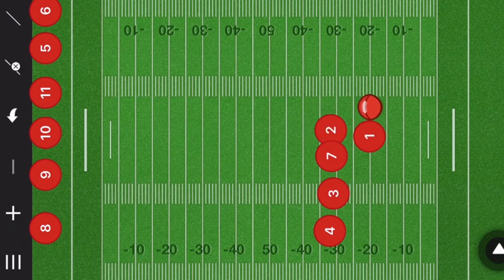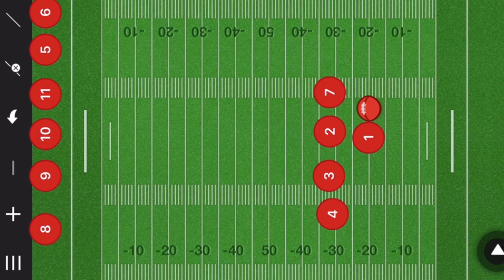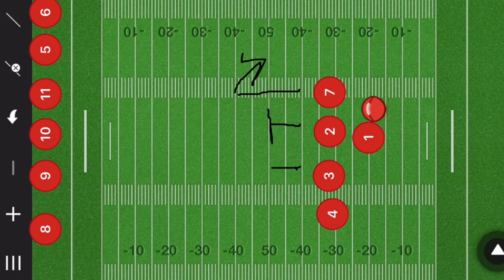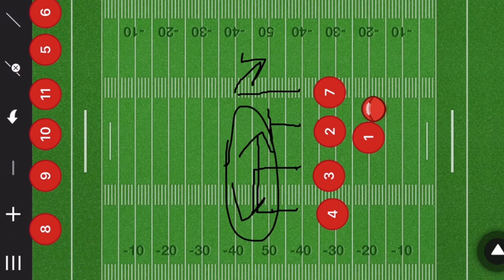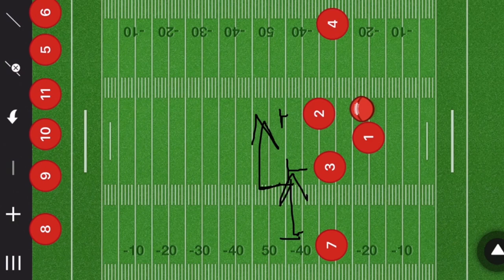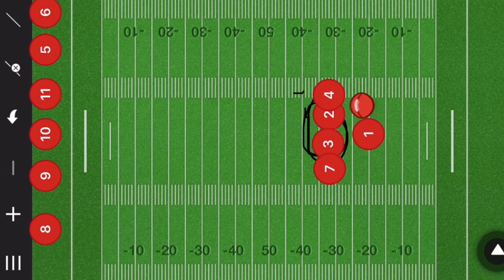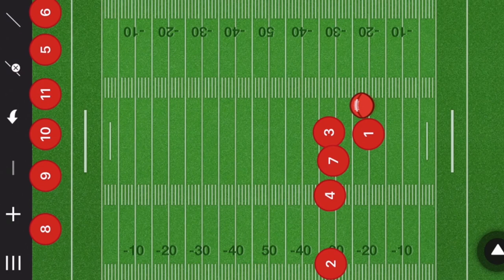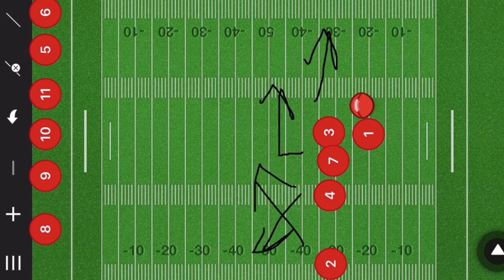Top 10 Flag Football Short Pass Football Plays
Top 10 Flag Football Short Pass Football Plays that will help you win more flag football games. As these are short pass football plays you will not be gaining a ton of yards, however you will be having more accurate passing.